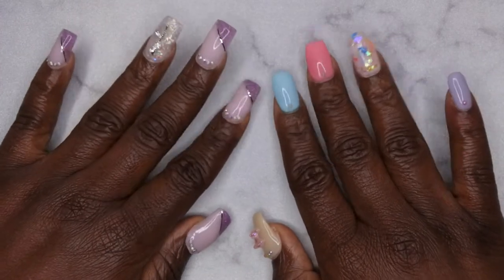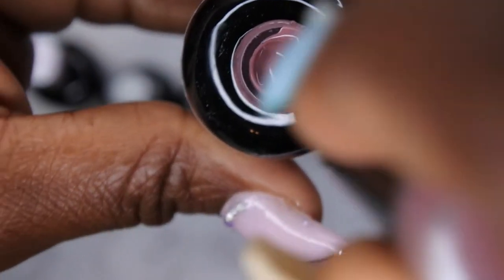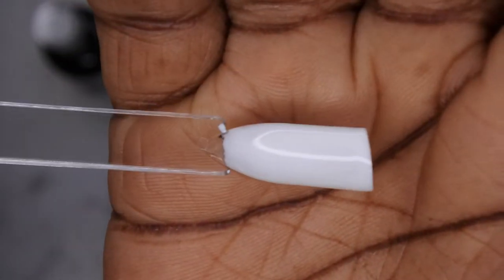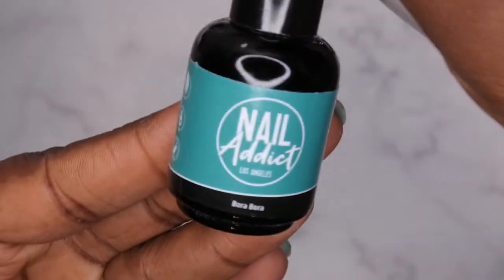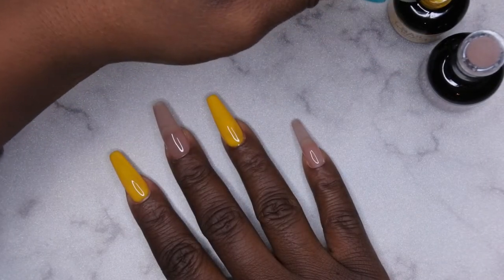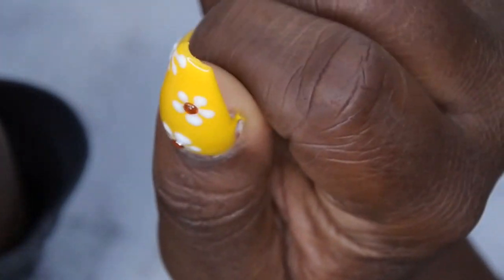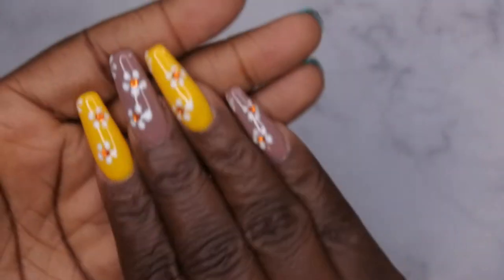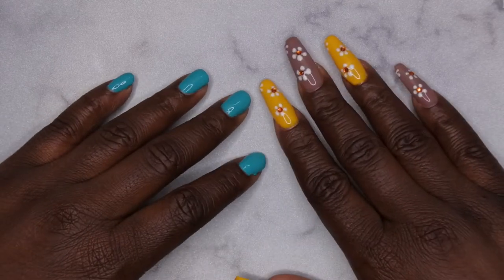Nail Addict Gel Polish Review | Easy Spring Nails | Simple Flower Nail Design | Vegan Gel Polishes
Hello happy people. Today I'll be testing out gel polishes from Nail Addict/Nail Reserve LA. These colors were so creamy and easy to work with. You all are going to love the look I create with this kit.

3D Nail Molds
Gel Polish base and top coat